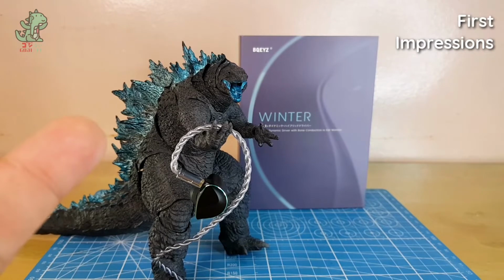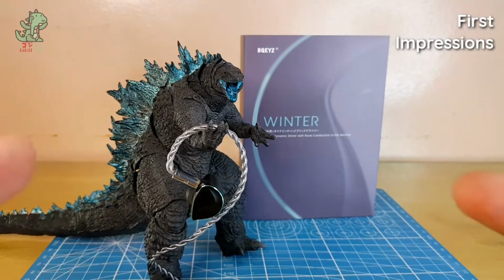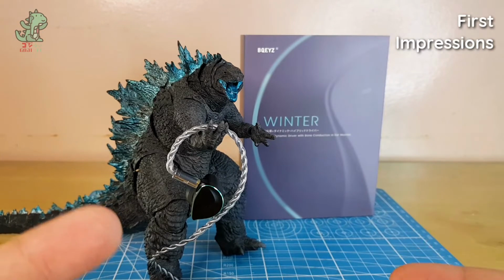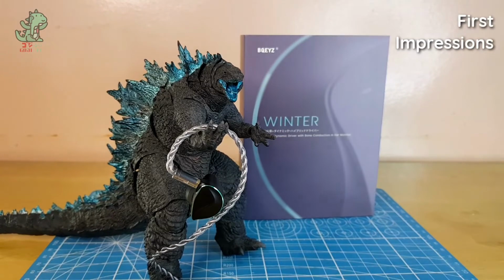BQEYZ Winter (Unboxing and First Impressions)